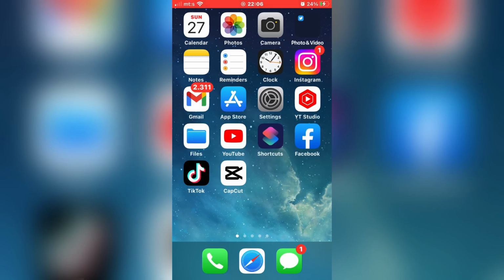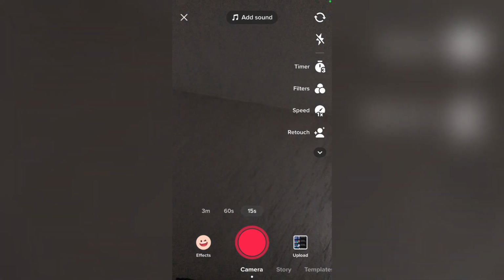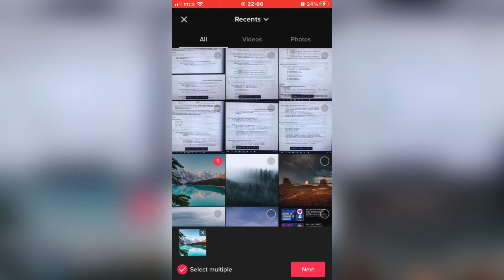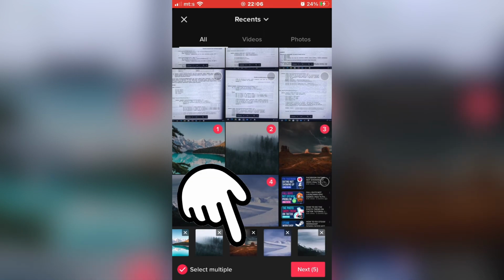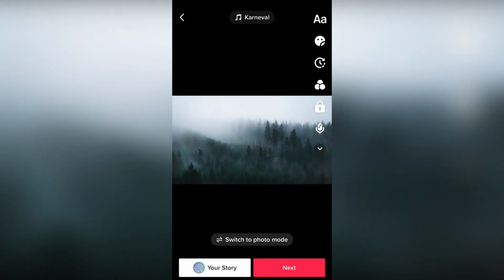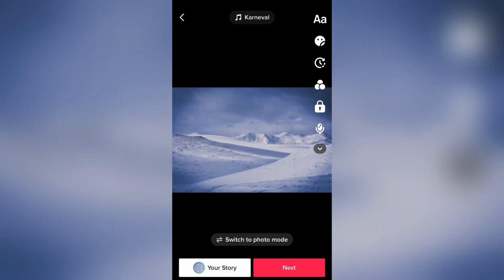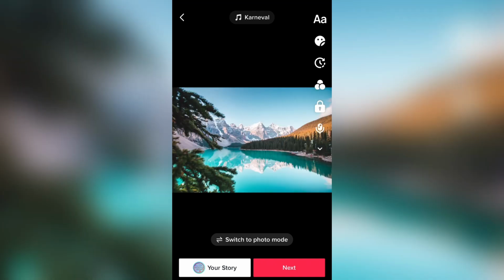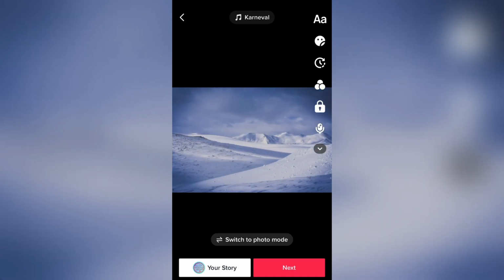How To Do The Photo Swipe Trend On TikTok | TikTok Trend Tutorial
Let’s learn how to do the photo swipe trend tutorial on TikTok. It’s really quick and easy, so watch the video until the very end.